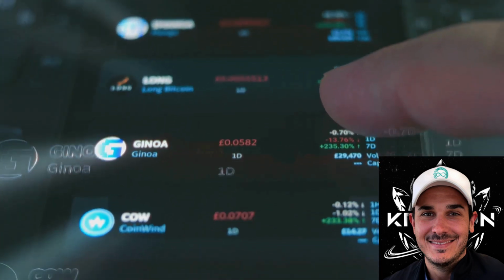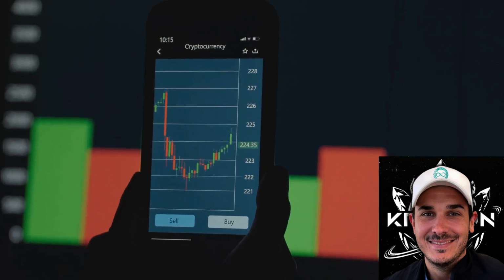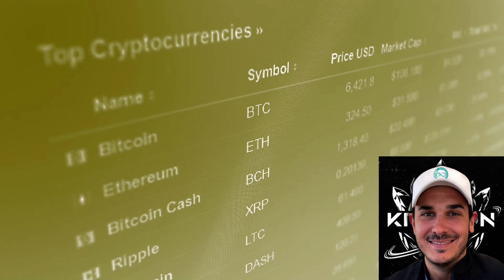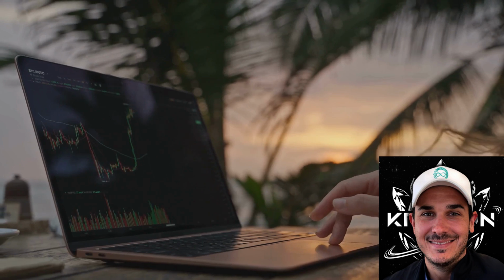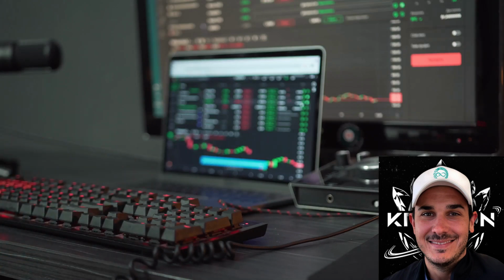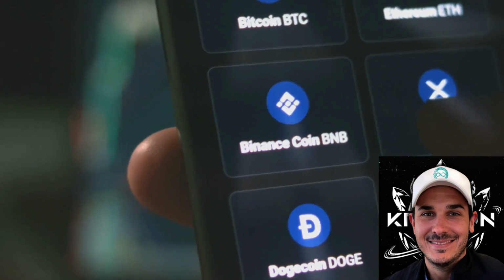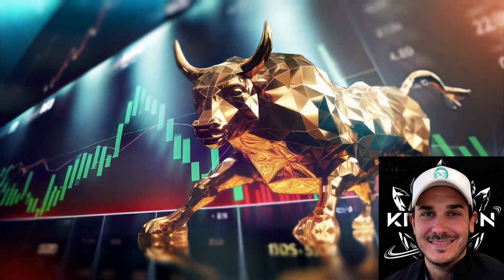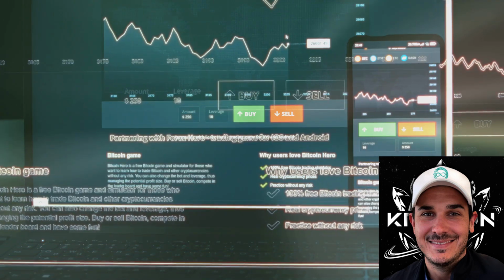Crypto Over RedBull: Utility Tokens 101 | Real Use or Just Hype?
In this episode of Crypto Over Redbull, we’re cutting through the noise to break down what utility tokens really are — and what they’re not. From real-world use cases and smart tokenomics to red flags and investor traps, we cover the full spectrum. Whether you're building a project or thinking about aping into a new token, this is the guide you didn't know you needed.

We cover:

    What defines a true utility token

    The do’s and don’ts of launching one

    How to evaluate tokens before investing

    Major red flags that signal a bad play

⚠️ Utility can be powerful — but only when done right. Don’t miss this one.

🚀🚀Krypton Calls Investing🚀🚀

Telegram: PRIVATE (REQUEST AT ABOVE HANDLE)

During our Token Reviews we go over all of the important information and link everything you need to pick up and continue your research after the conclusion of the video.

Videos are NOT offers to buy or sell Securities. Videos are not "buy" or "sell" signals. Anything we cover is for informative and/or entertainment purposes only. Investing in crypto currency is EXTREMELY risky and always DO YOUR OWN RESEARCH.

🚨🚨 I WILL NEVER REACH OUT TO YOU ON ANY PLATFORM EVER 🚨🚨